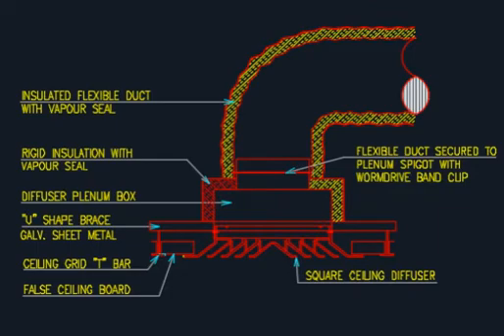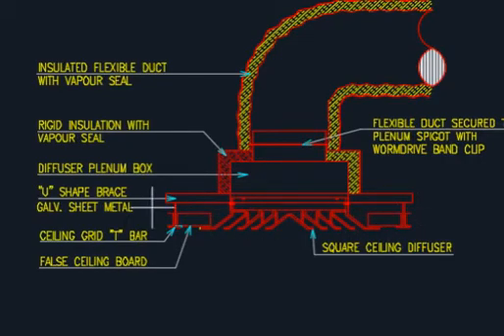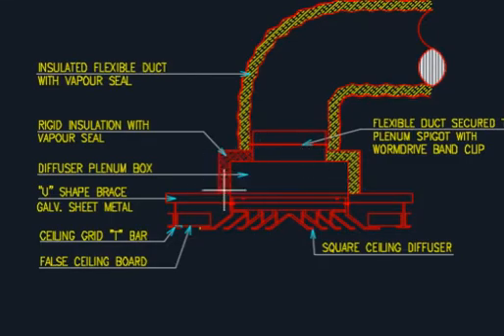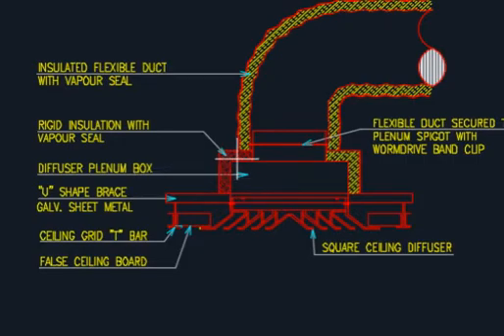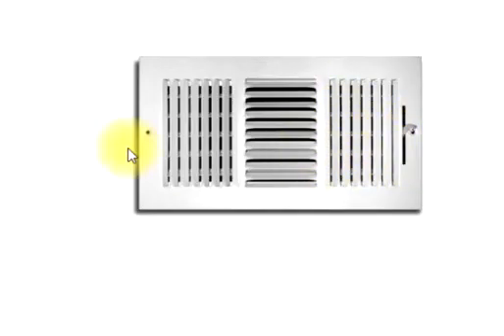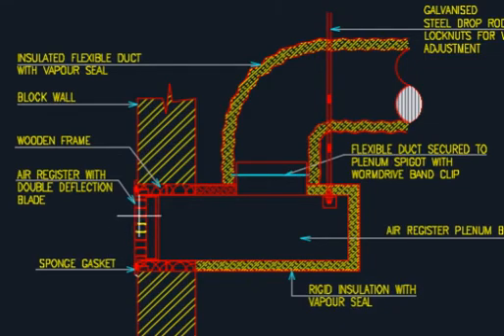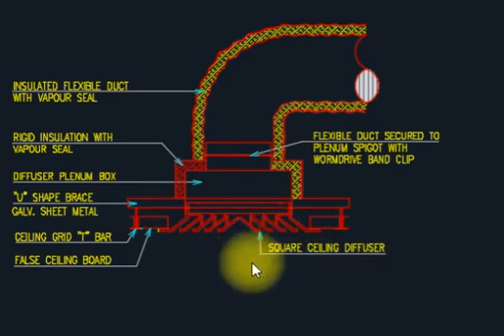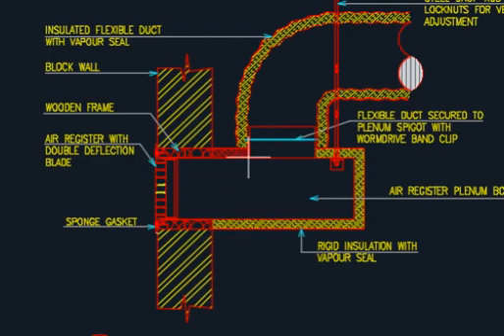HVAC online Training - Explain Diffuser / Grille vs Registor Details in Engilsh / Hindi